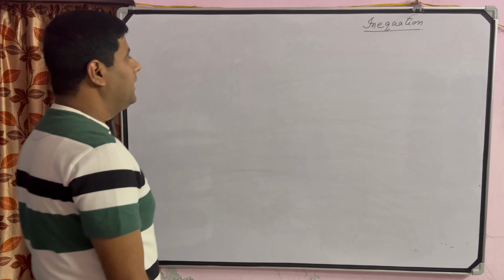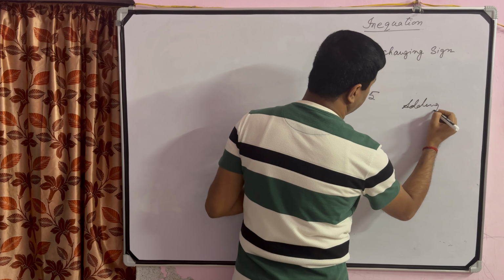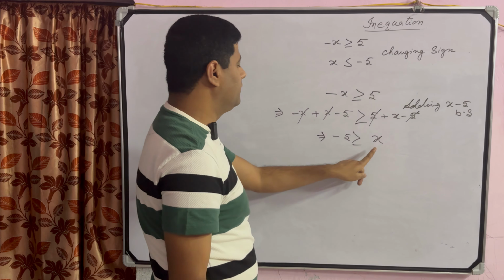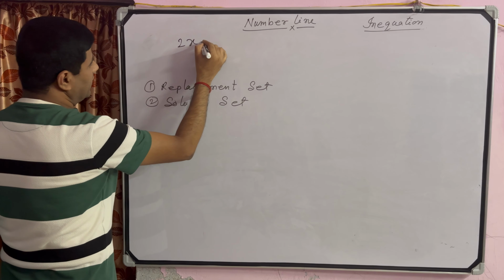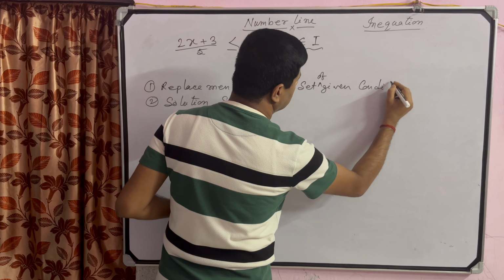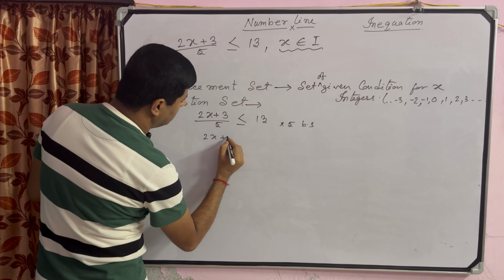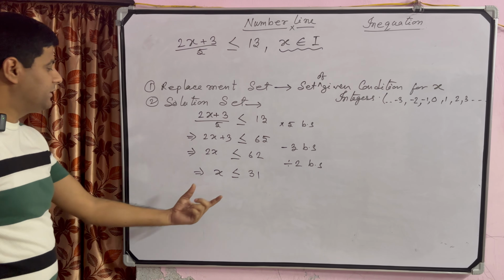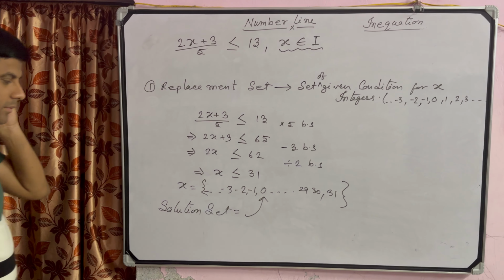Inequations Part -2 (Solution Set and Replacement Set )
Linear inequations (intro)CBSE, ICSE, Class 10,
Malda tutor, Malda maths Tuition
Offline tuition in Malda
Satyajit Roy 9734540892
Roy Classes Malda.
Mathematics